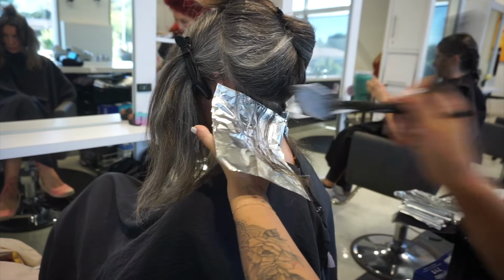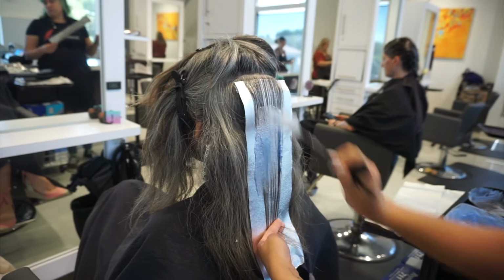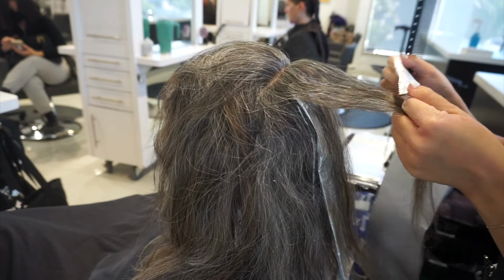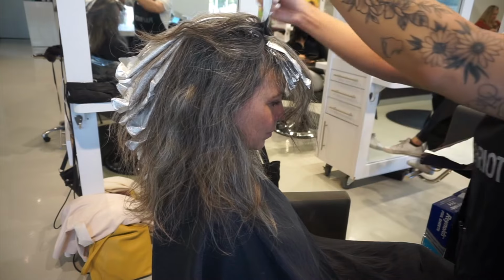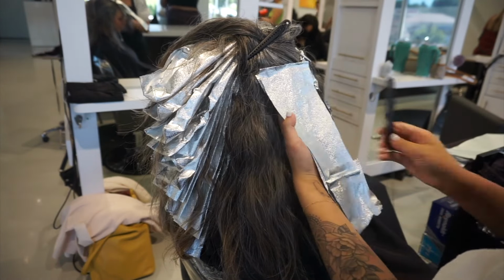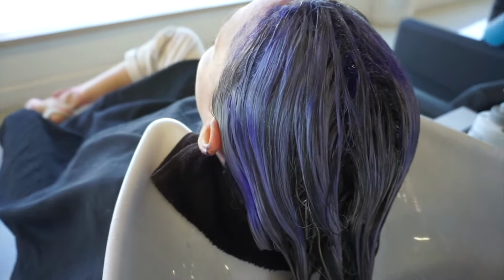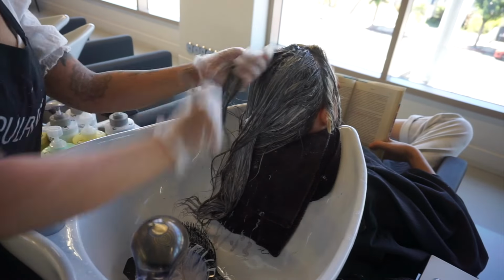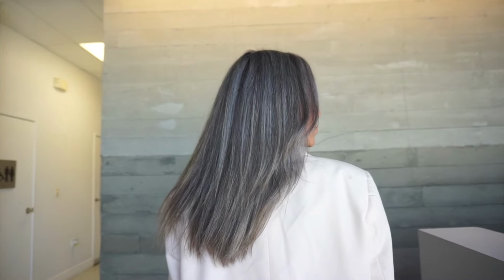Natural Grey Blending Transformation | Soft Silver Dimension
This video includes:
✨ Formula strategy for natural grey blending
✨ Placement to diffuse demarcation lines
✨ Soft toning to enhance natural silver tones
✨ Tips for achieving believable, effortless grow-out
Whether you’re a stylist learning grey blending or a client curious about transitioning into your silver, this video breaks down the thought process and technique behind natural, seamless grey correction.

Amazon Storefront: